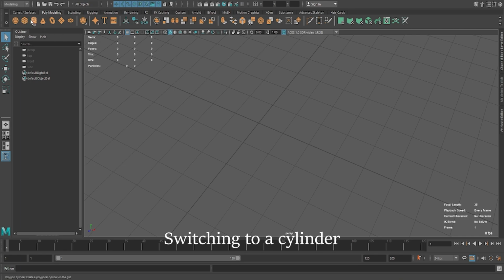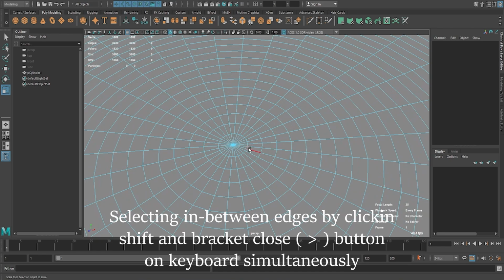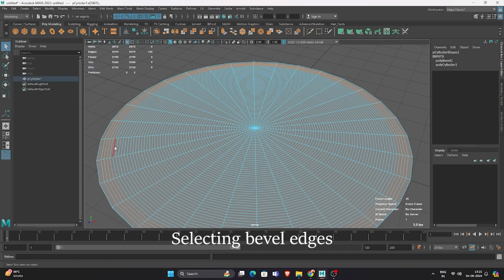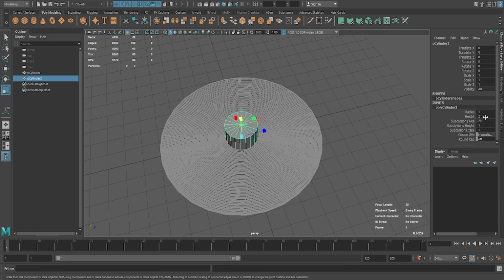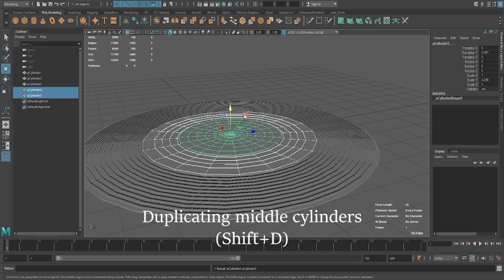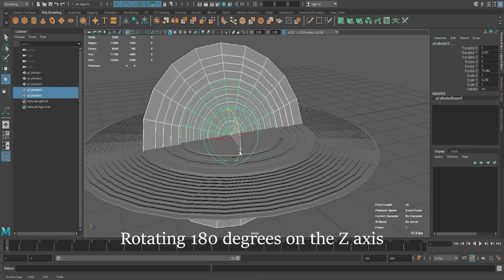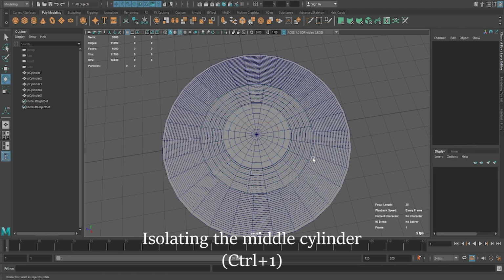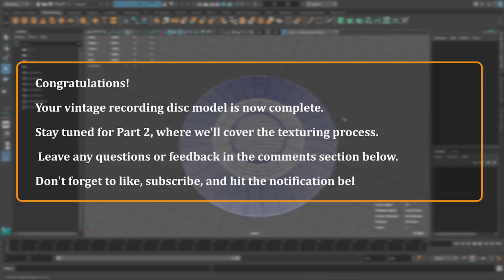Modeling A Vintage Recording Disc Maya | Maya Modeling For beginners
Creating a vintage recording disc using Autodesk Maya.

In this video you will learn some basic tools of maya for modeling.